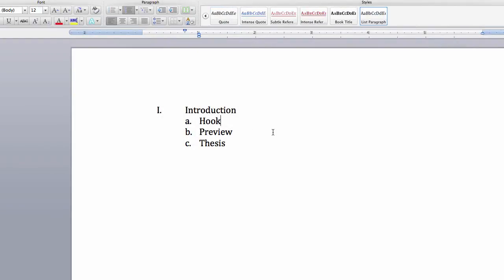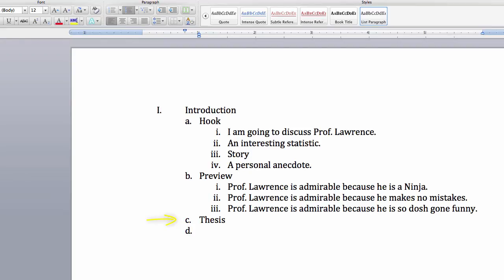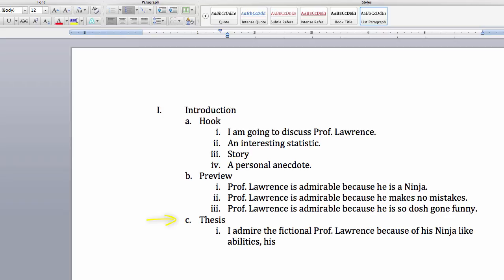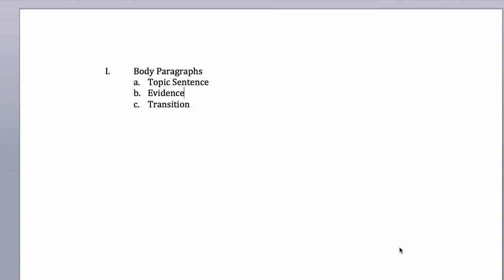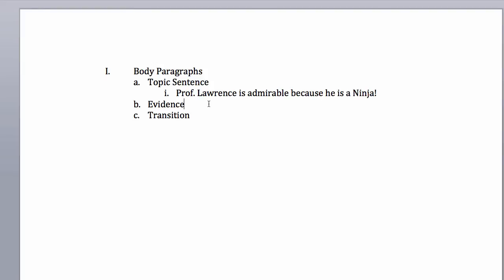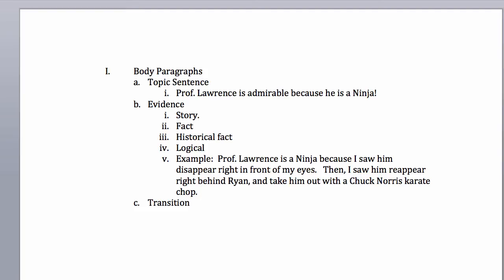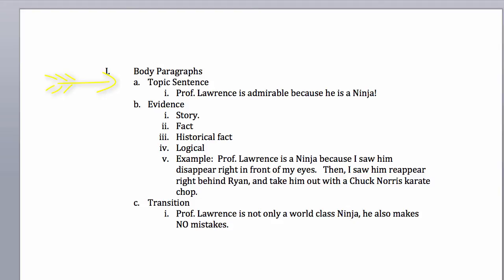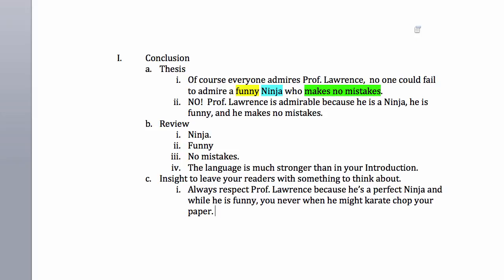5 Paragraph Essay Movie